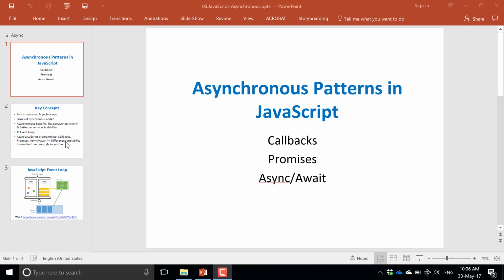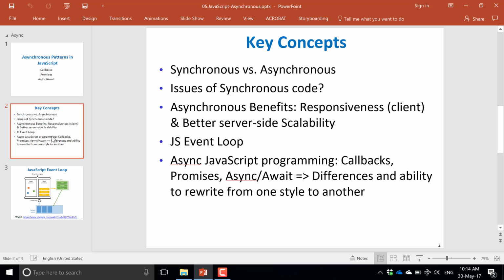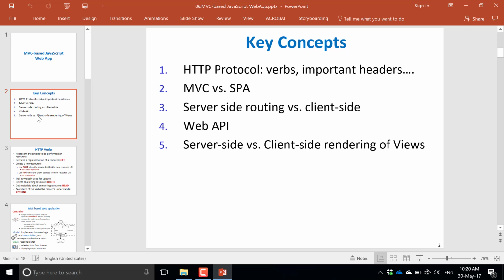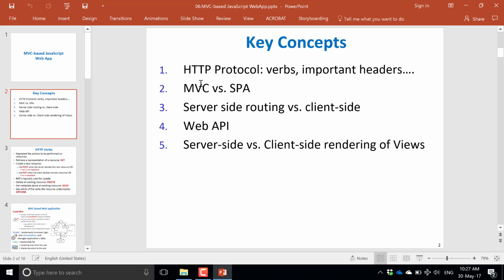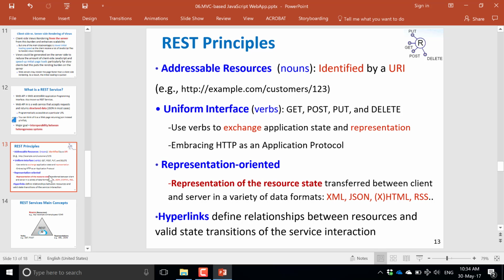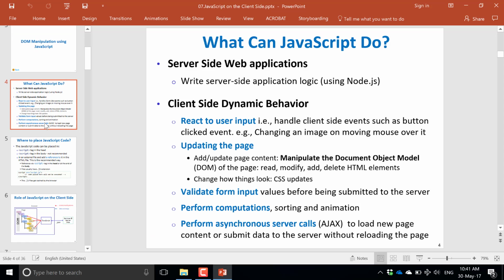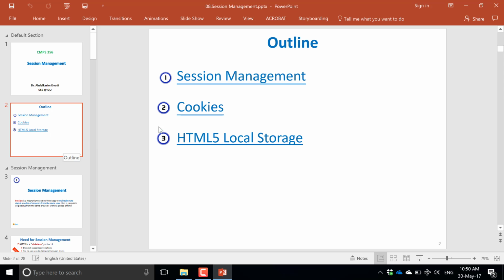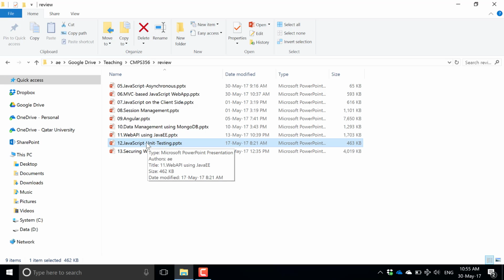Review and Exam tips